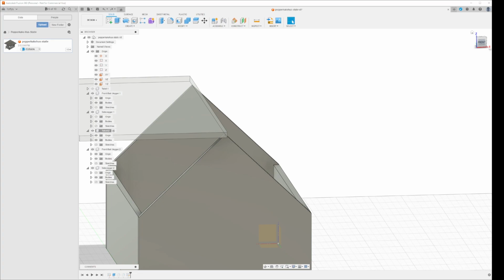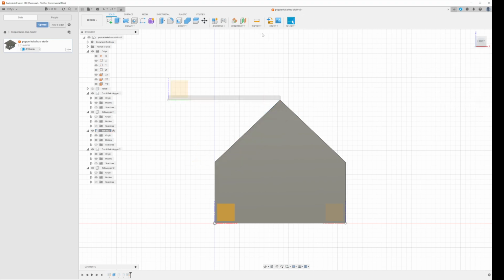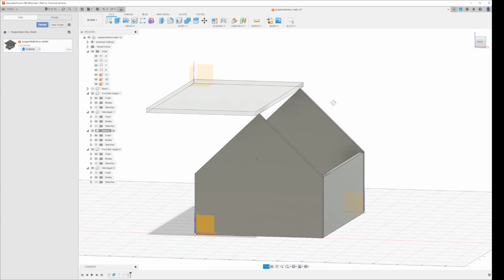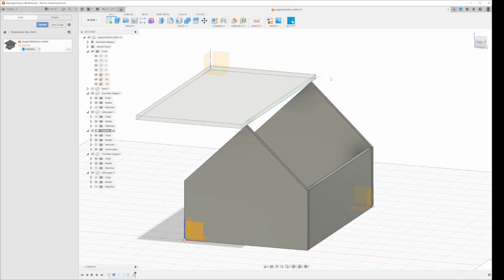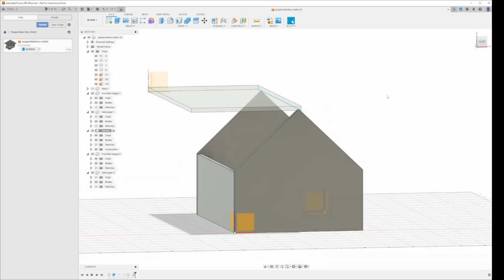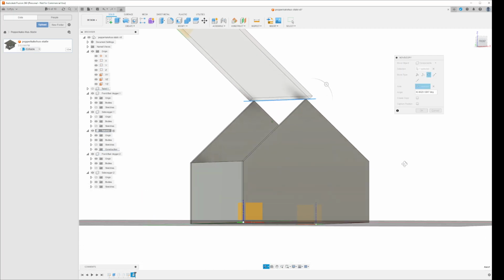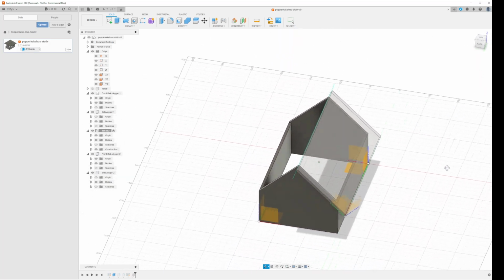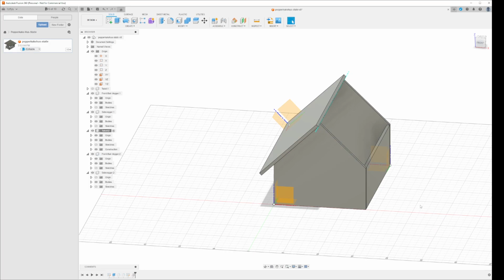Fusion 360 - Easy, exact, rotation from edge to edge across a custom axis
I found a way to easily rotate an object through a custom axis with exact measurement.

Obvious maybe to some, but i am a beginner and it was not obvious to me, so i am sharing from a beginner's perspective.

Thanks.